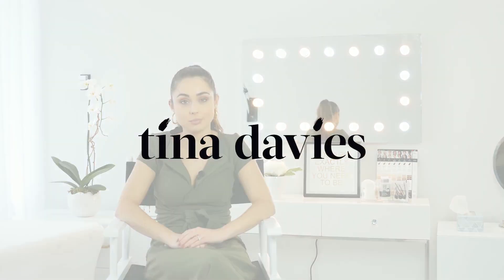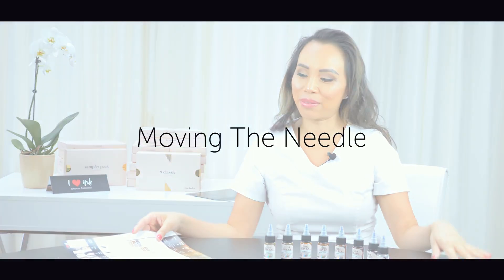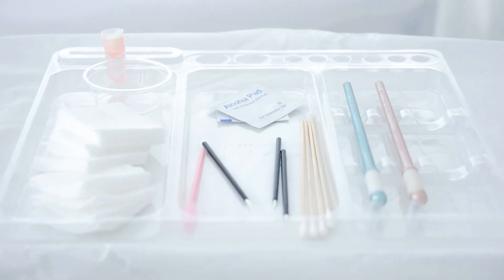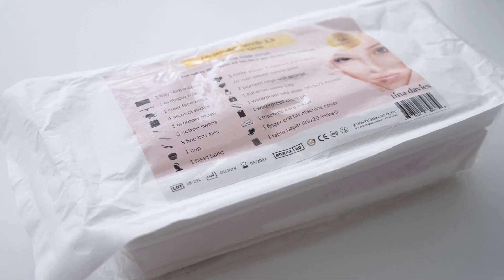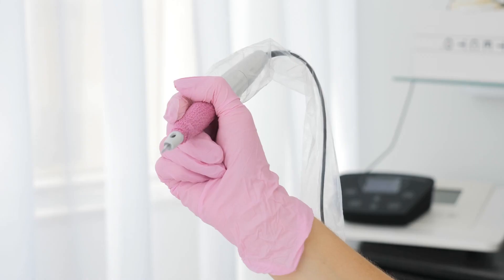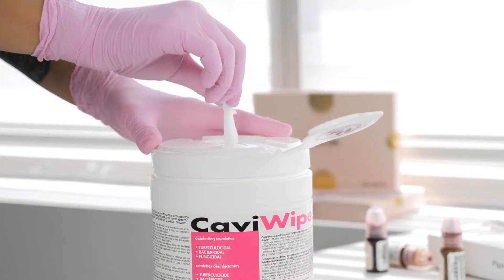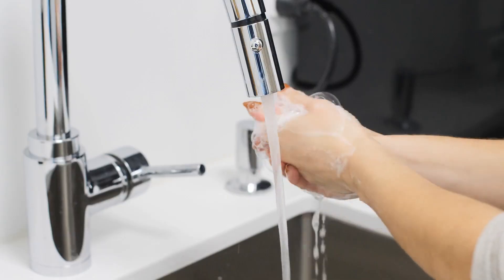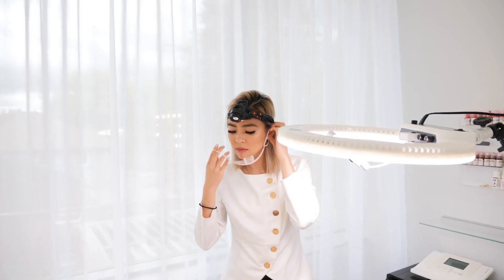Bloodborne Pathogens – How to Prevent (Part 2)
There are many best practices you can implement into your workflow to prevent any Bloodborne Pathogen risks such as:

– Use sterile one-time use fully disposable tools
– Ensure your tools have a sterilization cert
– Use barrier wrap on anything you may touch during a procedure
– Ensure your sharps container is close by while you're working
– Make sure you have medical grade, dissinfecting agents, nearby
- Implement strict hand hygiene protocols
– Use universal personal protective equipment during every procedure